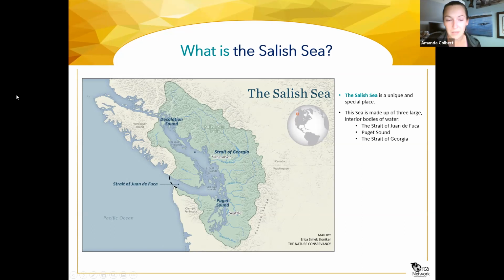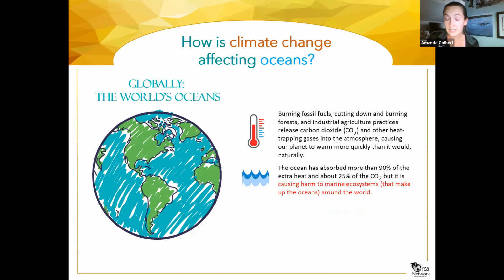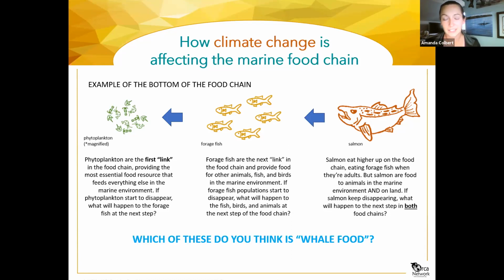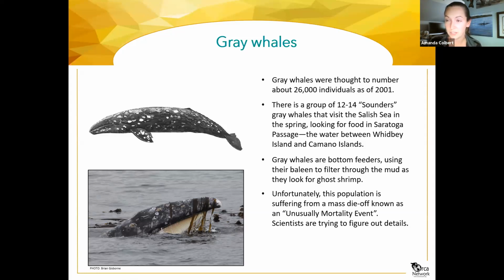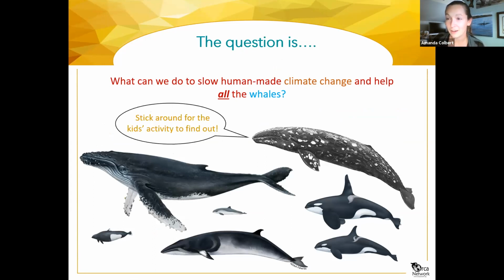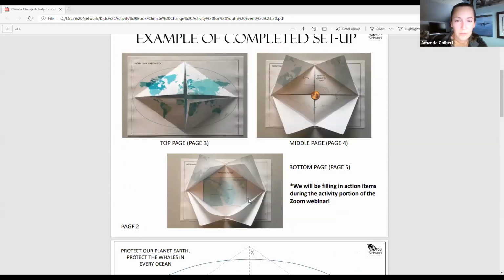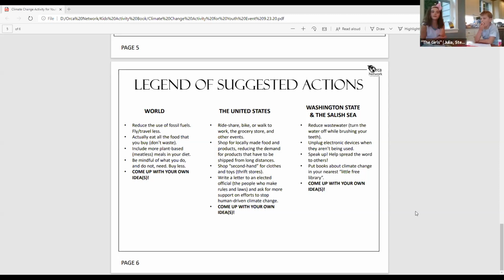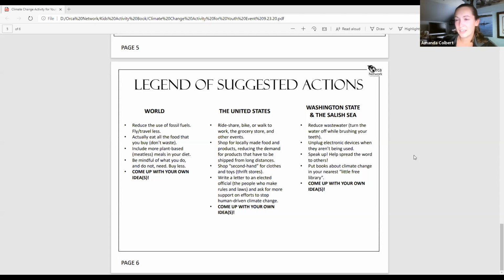Langley Whale Center - Youth Group Presentation - Climate Change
Join kids from all over the world in our monthly Orca Network/Langley Whale Center Youth Group Presentation and Activity Sessions via Zoom! For more information on upcoming presentations, go
This Video is from Sept. 23, 2020, and the Topic is Climate Change.